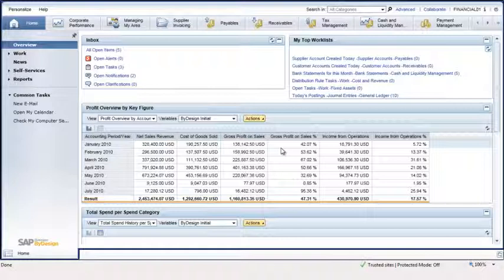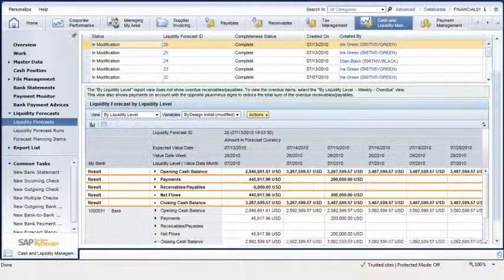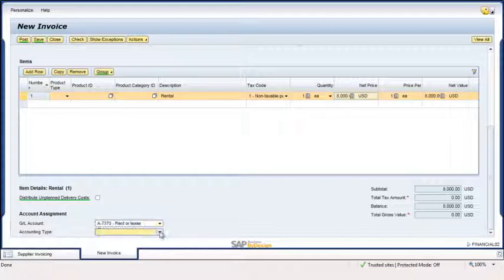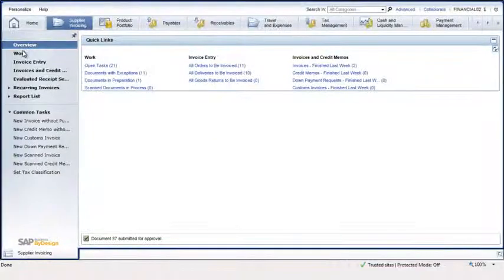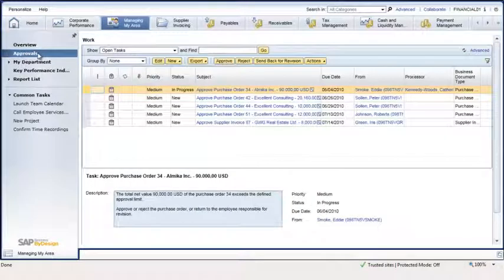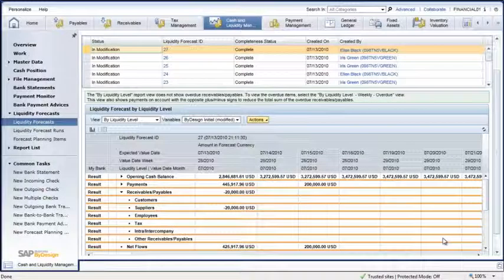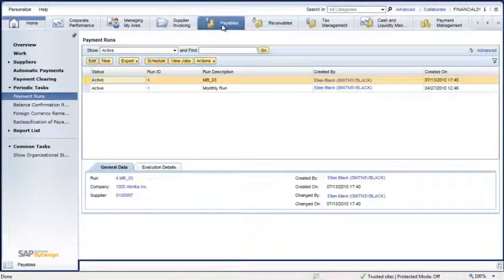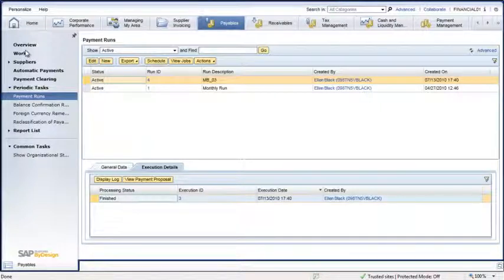SAP Accounts Payable Processing with SAP Business ByDesign Streamlining Payables Through Workflow and Automation